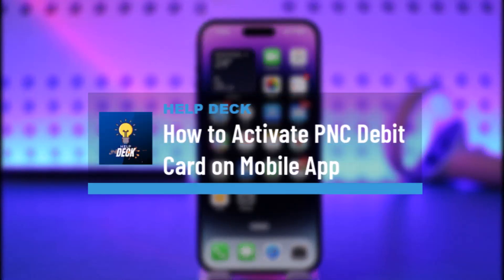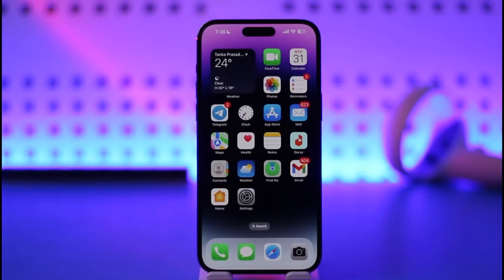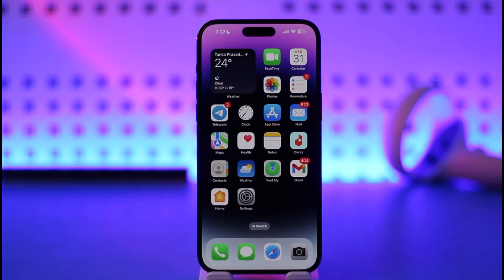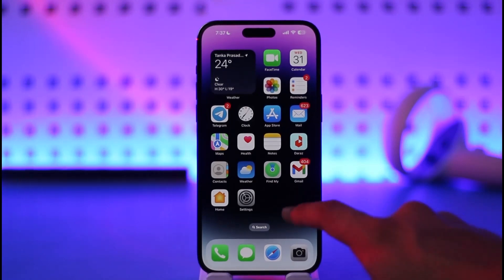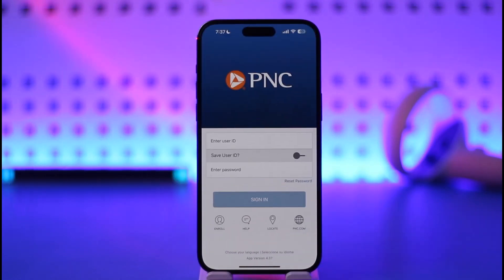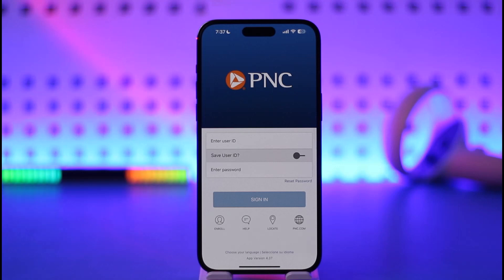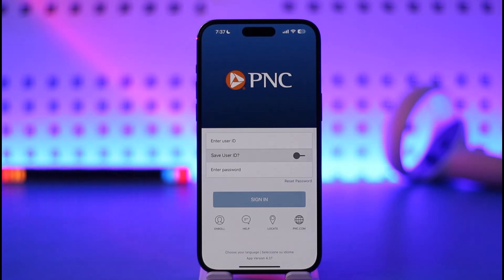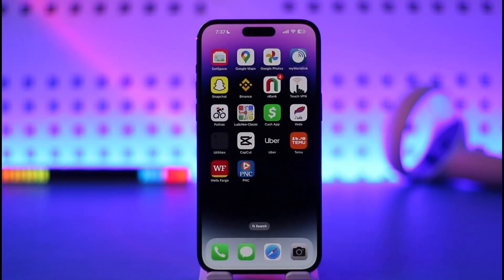How to Activate PNC Debit Card on Mobile App !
This video guides you in quick easy steps to activate your PNC Bank debit card from the mobile app. So make sure to watch this video till the end.

~ Chapters:
0:00 Introduction
0:11 First Way
0:38 Second Way
1:11 Conclusion